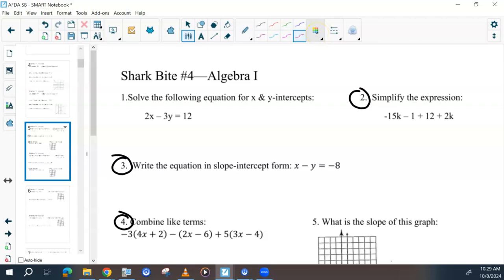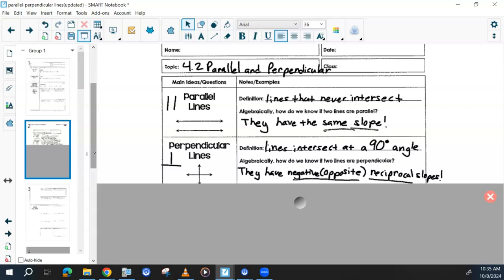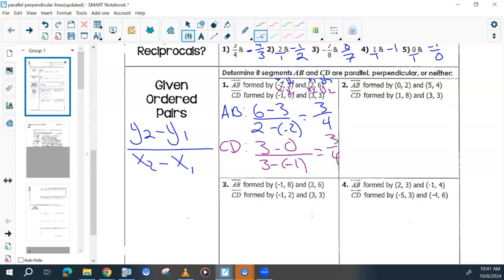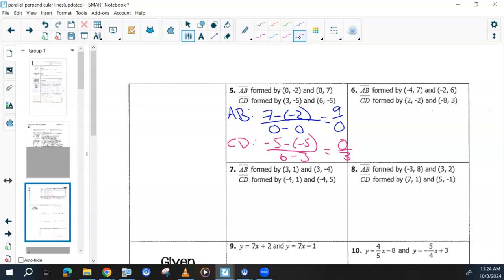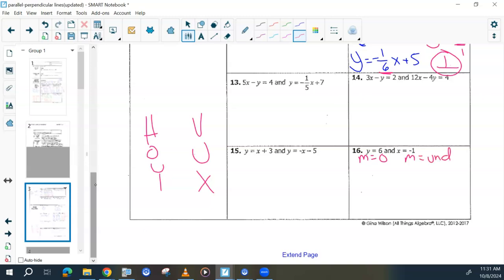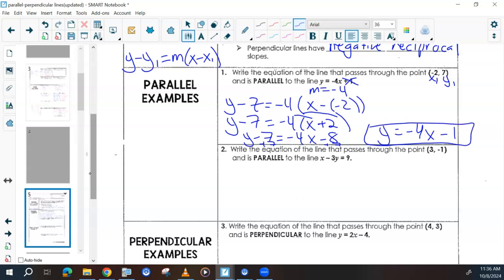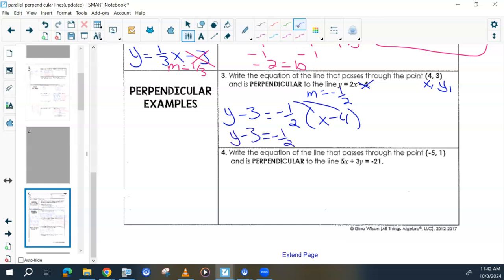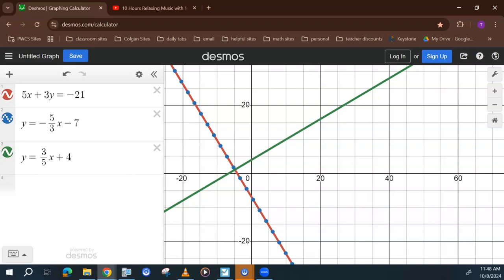AFDA 5th 10-8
We went over the next shark bite. Then we talked a bit about our next unit and the calendar. Then we started our notes on parallel & perpendicular lines. We talked about how to find the slopes of given lines and determine if the lines are parallel, perpendicular or neither. Then we looked at equations and determined the same thing. Then we looked at how to write equations of parallel & perpendicular lines when given another line and a point using point-slope and slope intercept form.